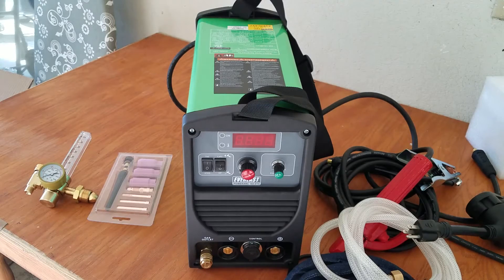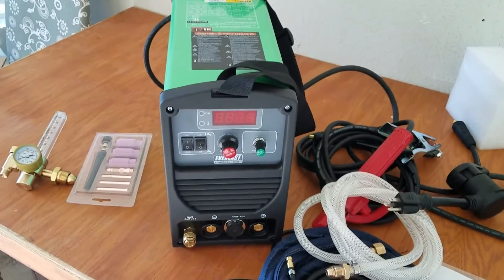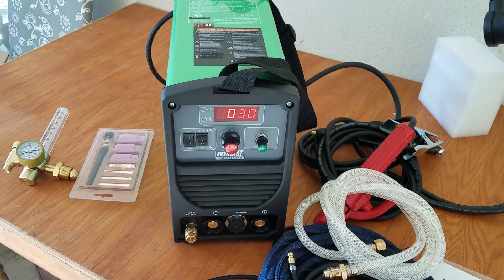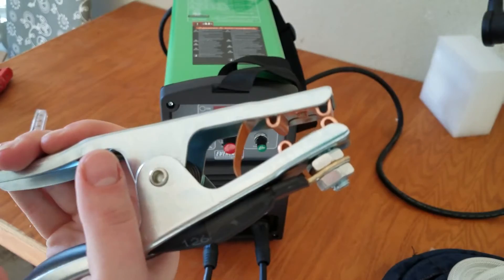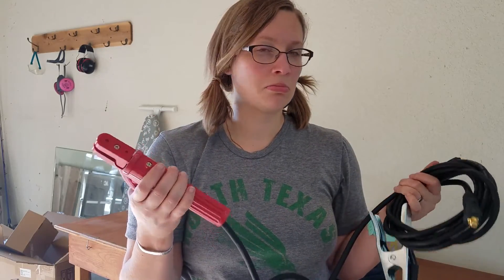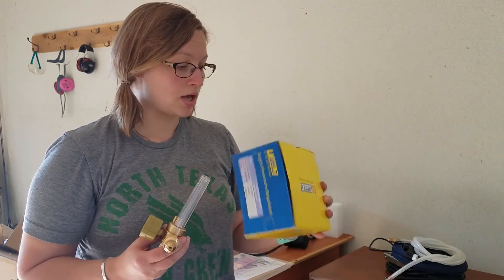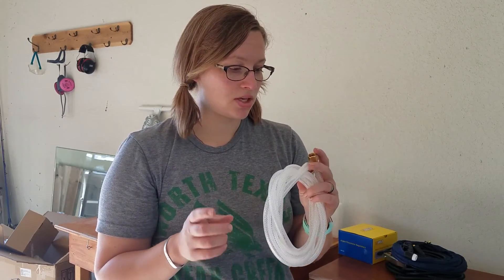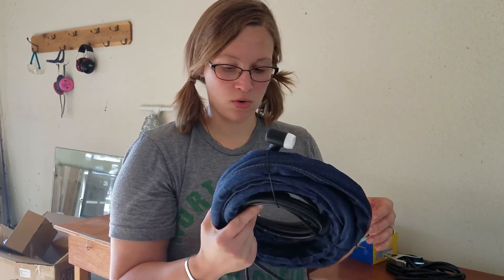Turning on Everlast 160STH for first time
Walking you through some implements of the Everlast 160STH.